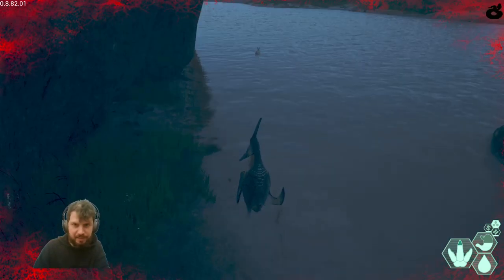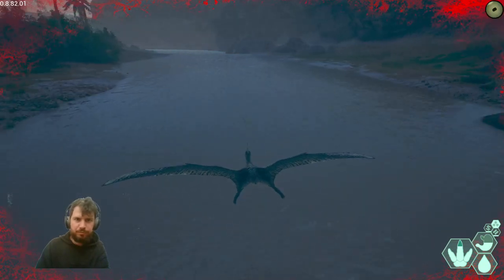FISH FOOD and Pteranodon as the biggest CLING FILM in Evrima The Isle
FISH RAIN only could make it easier when you look for fish food, atm. An easy to cling method with Pteranodon - and a couple of ways of fishing while you stall in the air.
It feels like a ride on ''Pteranodon flyers'' at Universal Studios Orlando **wooooosh**
I am still alive with little Ptera, even though I risked a bit lol
By the way, you cannot puke by eating a fish with full stomach while clinging, in this version of the game.

How to install Evrima:
Evrima is a beta update. All of The Isle is beta, but Evrima will not start downloading on its own. Players will need to initiate the update on their own.
Right click The Isle in your games.
Select Properties.
Click the Beta tab on the far right.
Click the drop down menu.
Select Evrima.
Select Properties.
Select Evrima.